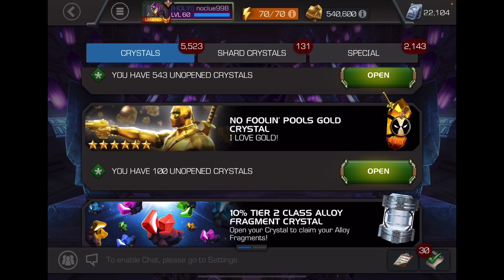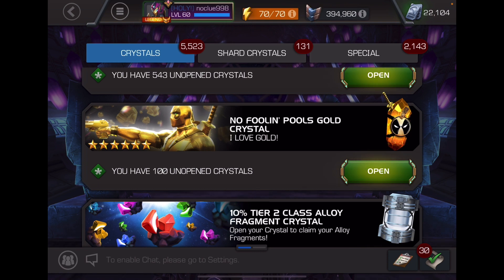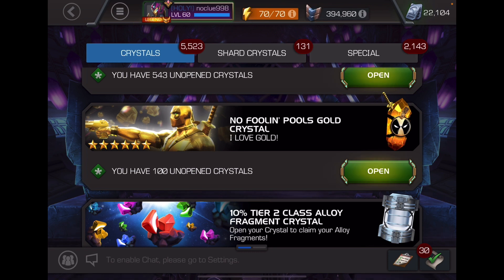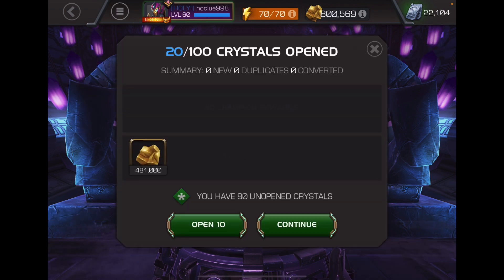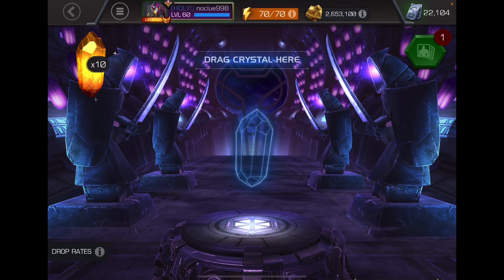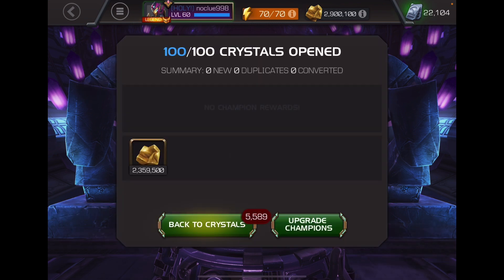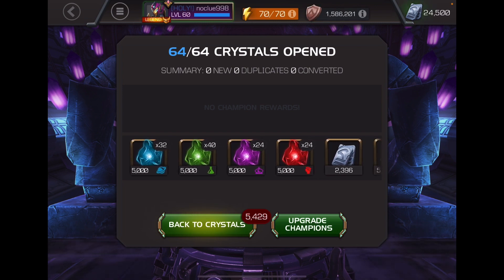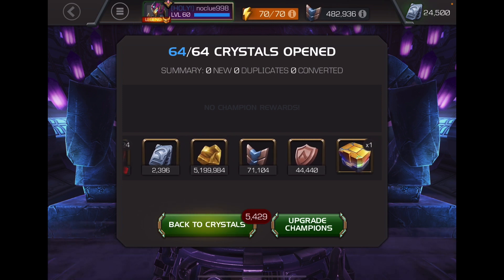Opening Crystals From The LNY Event...MCOC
I opened all the envelopes you get from the event.